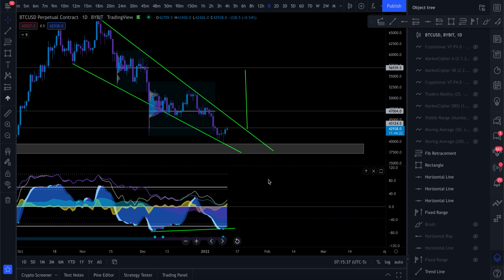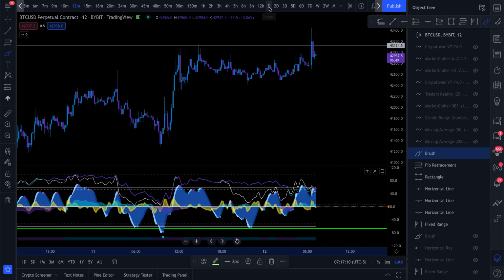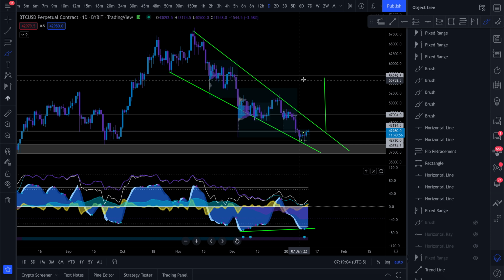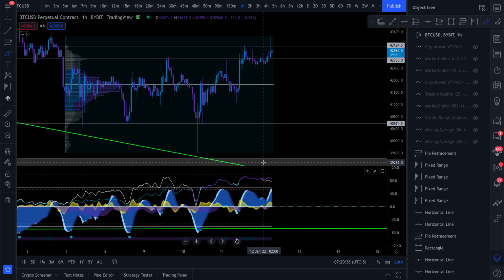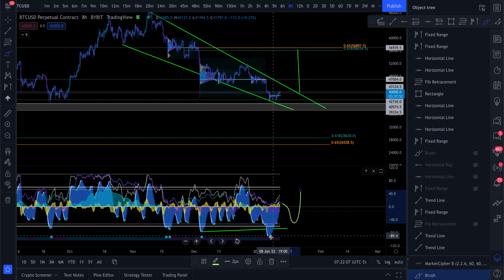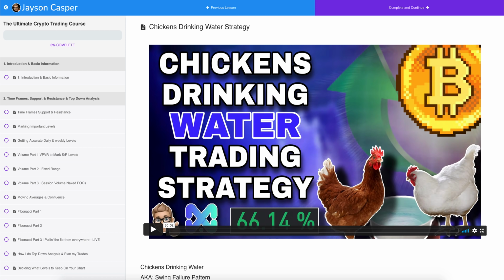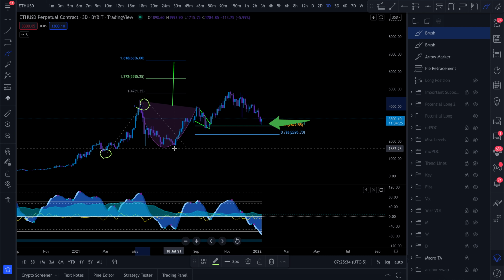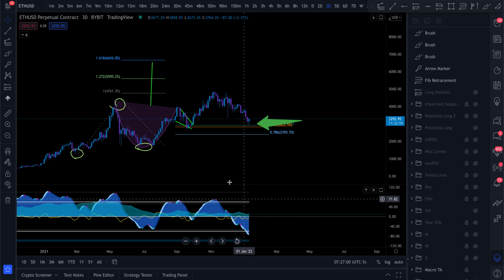BE VERY CAREFUL! | BITCOIN UPDATE